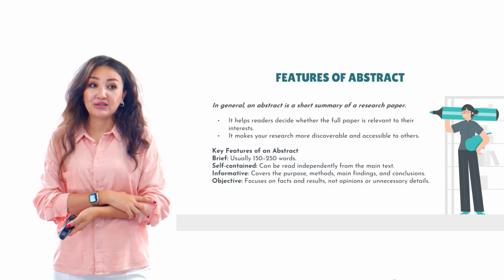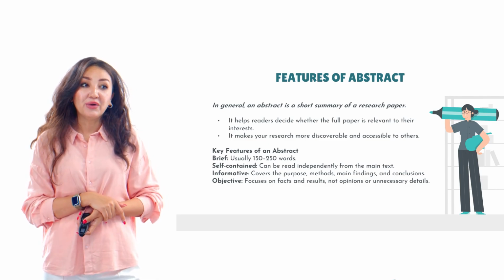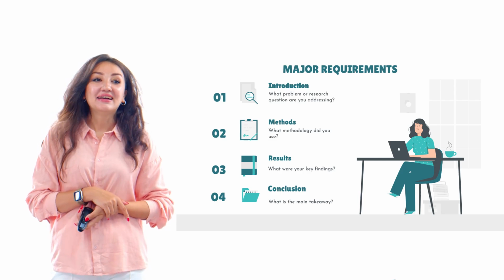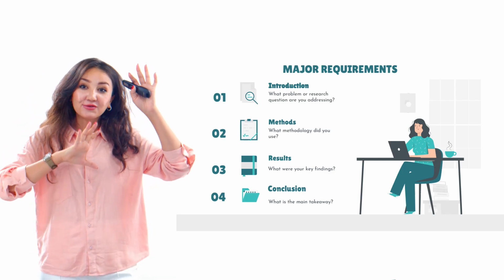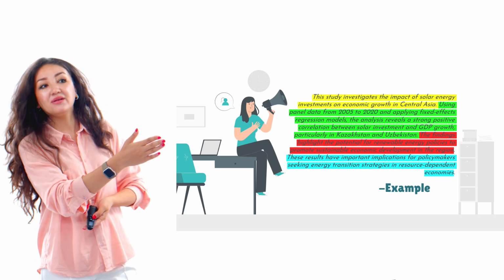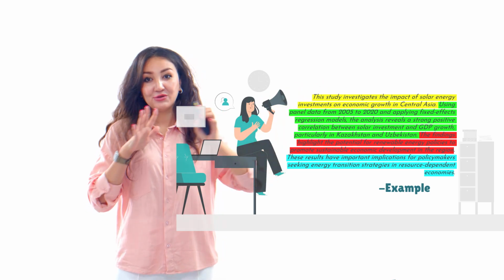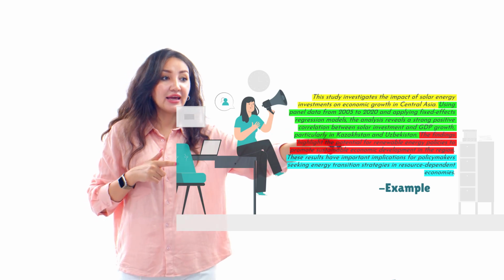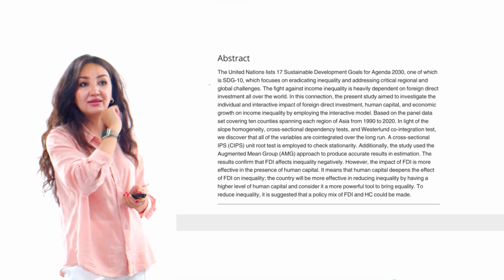11. How to write an abstract